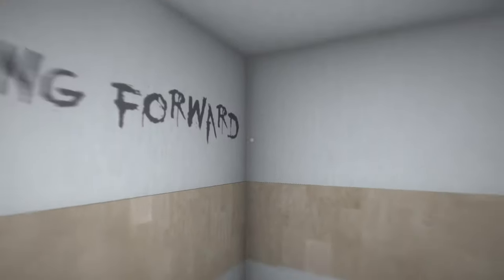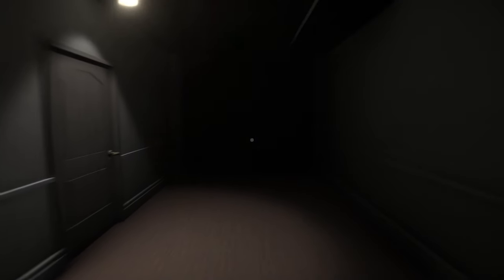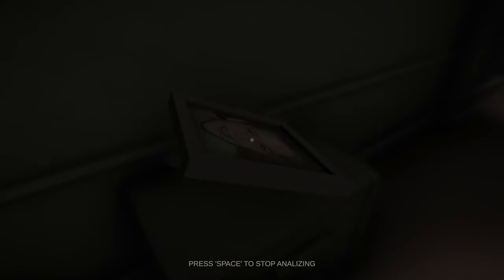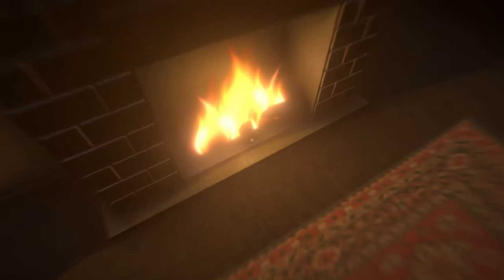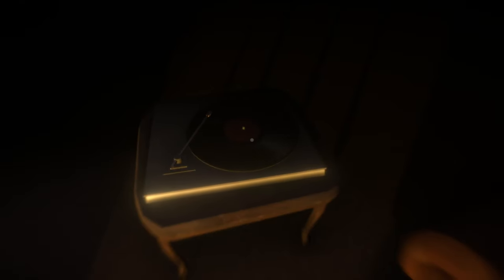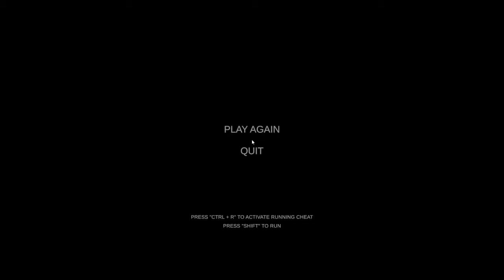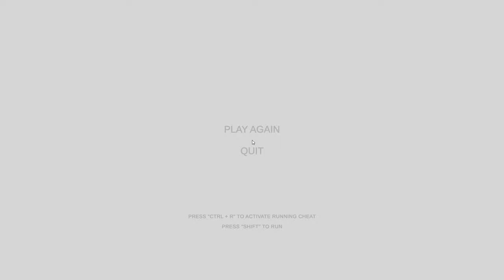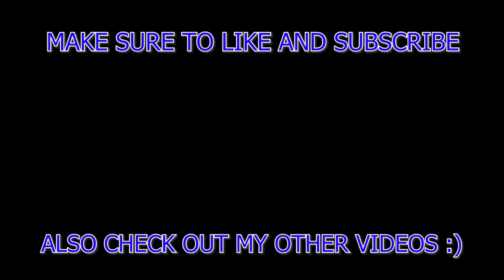THIS WILL BE MY FINAL CHOICE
Also My Tutorial and Speed Up Channel